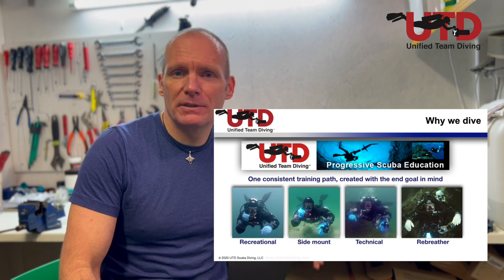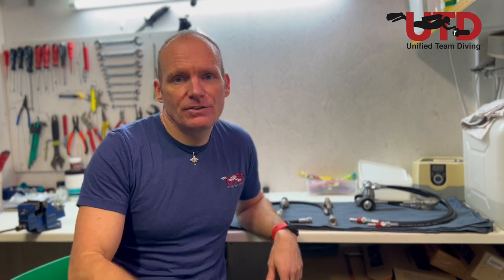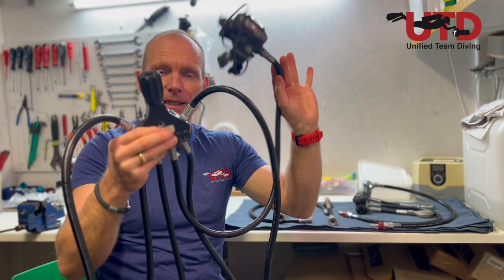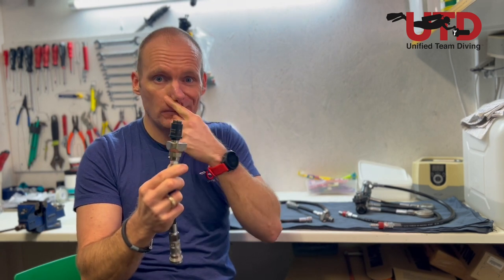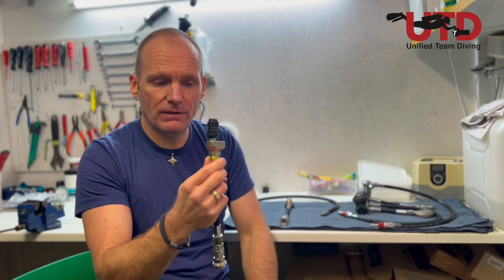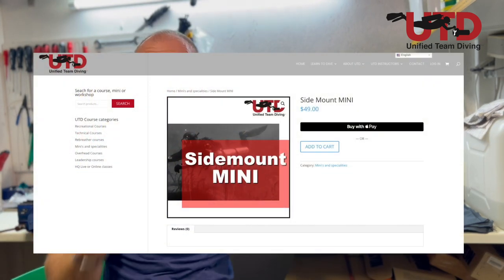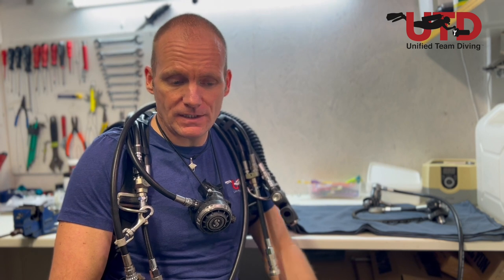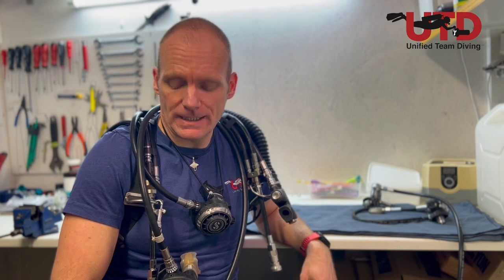UTD Side Mount configuration and setup 2022, DIR compatible Side Mount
We have added a side-mount configuration that can be made with over-the-counter, readily available parts to supplement our side mount training offering. The parts are no longer equipment-specific and can be bought worldwide. For the complete guide on how to build up the system and learn how to use it, I suggest purchasing our online SIDE MOUNT Course materials here:
For UTD certified Divers: